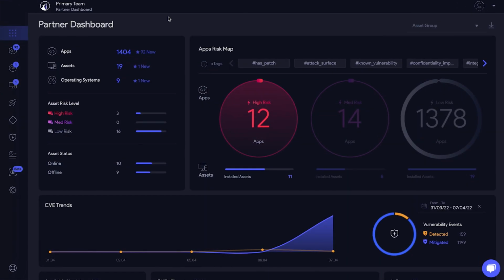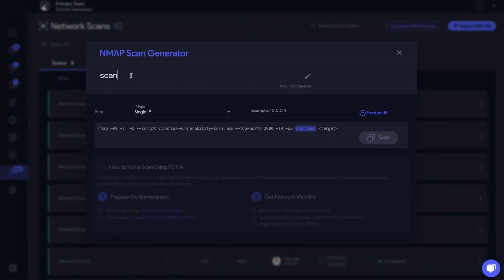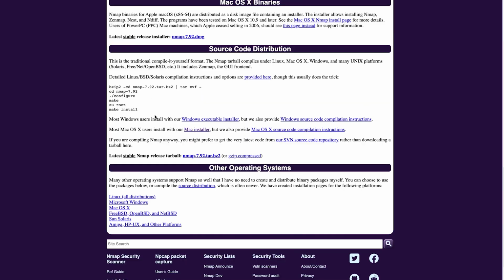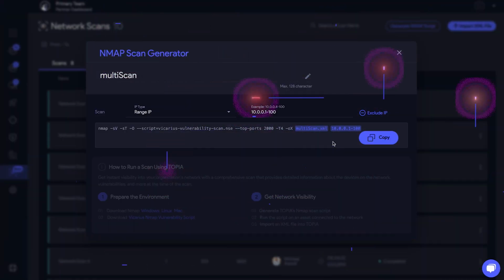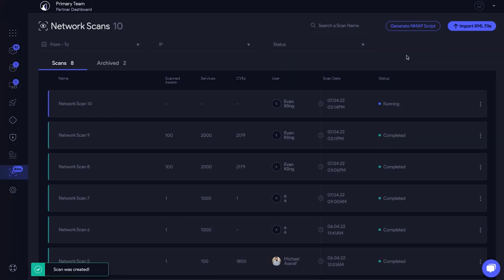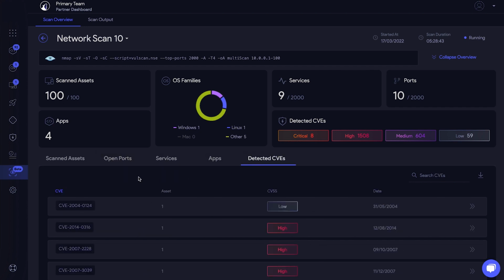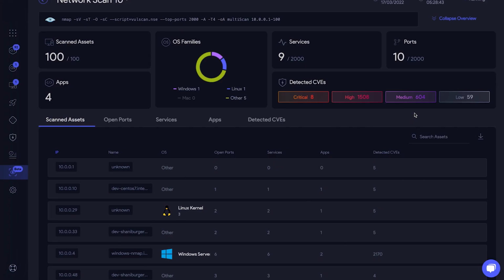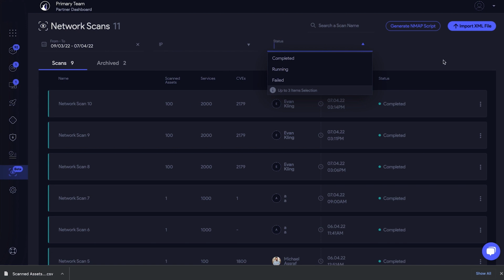vRx: Network Scanning with Nmap Tutorial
Learn how to leverage the power of Nmap to get full network visibility and monitor the devices, systems, traffic, and applications that utilize your IT infrastructure.